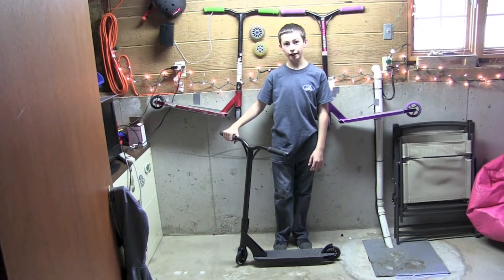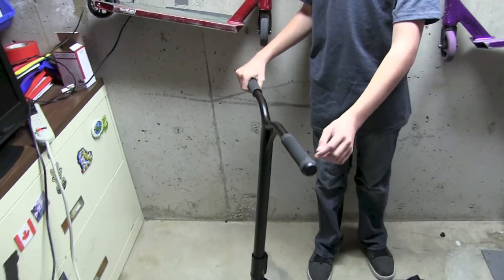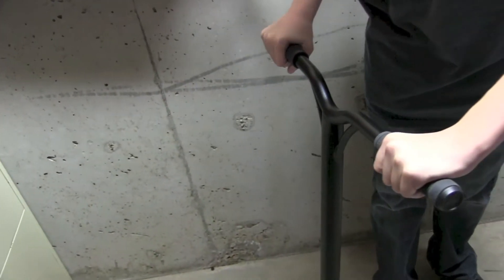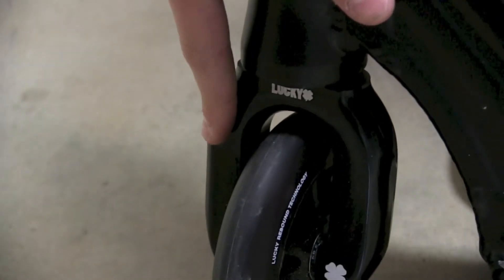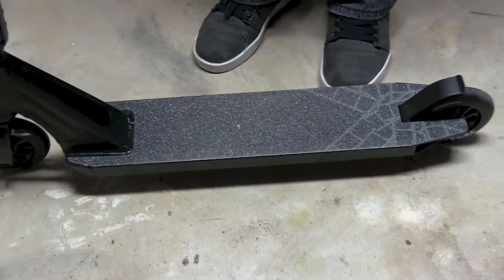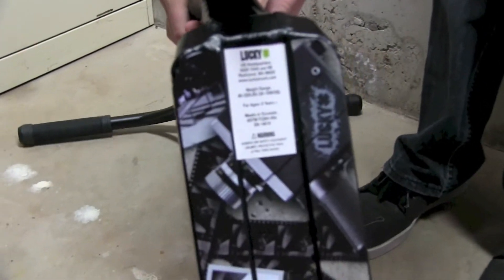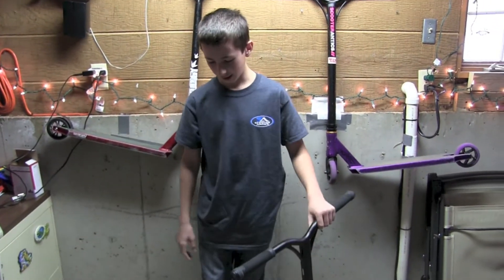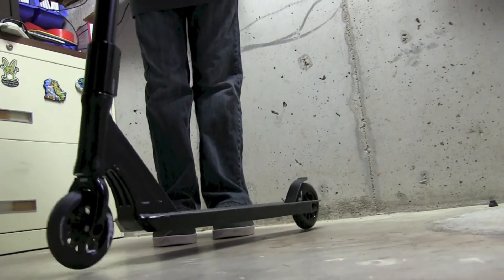Review of the Lucky Clover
Devin gives a review of the lucky clover.